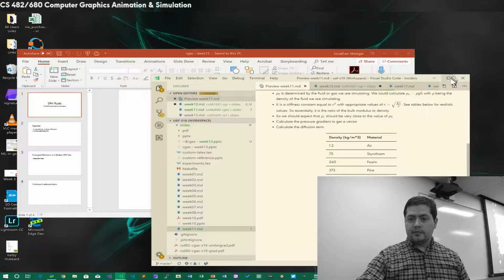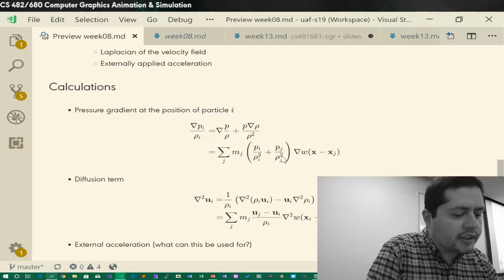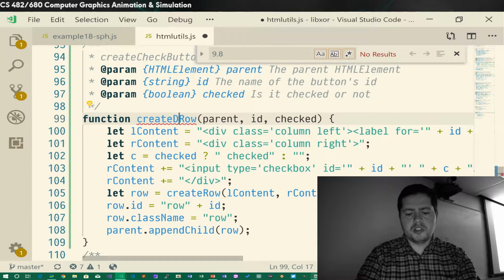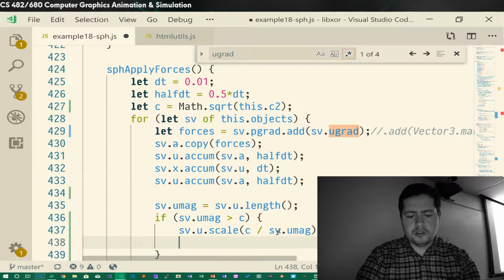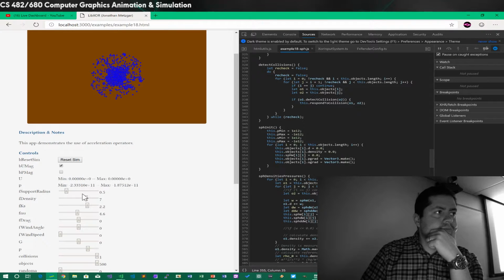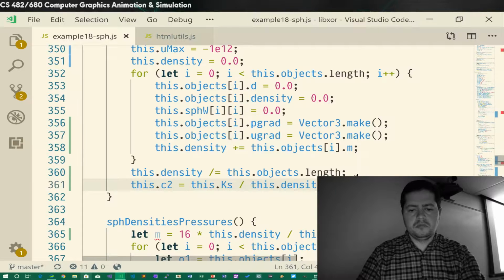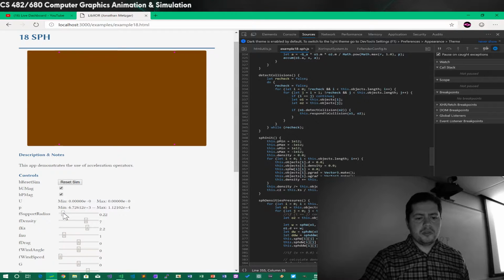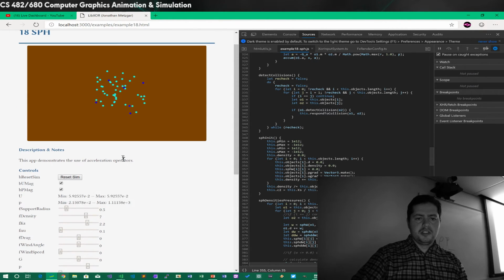CS 482/680 Weekly Live Stream